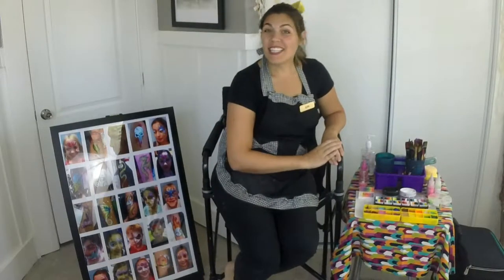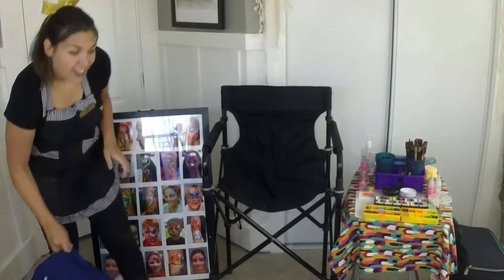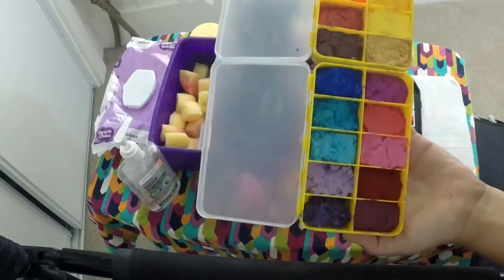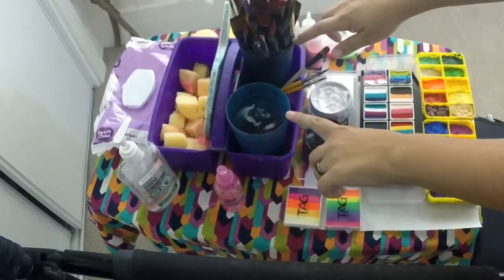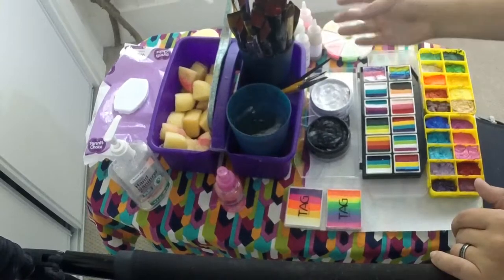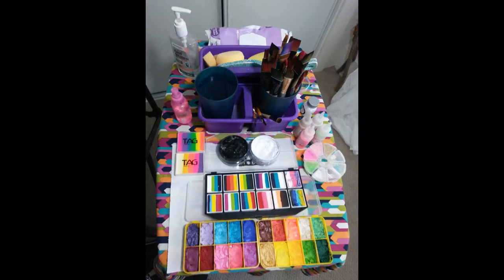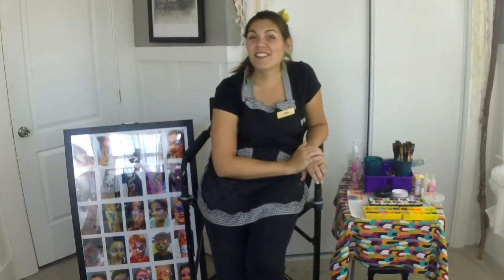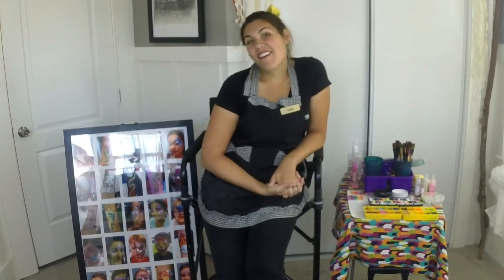My Face Painting Setup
I always make sure to bring everything I'll need, and I can take it all in one trip :). See also my best setup for beginners, which costs around $100 to buy and is a great way to test out if you'd like to do this as a business

FREE printable face painting practice sheets available to help you with your progress in one-stroke designs! Just print and laminate for a reusable canvas! Also check out our Etsy Shop to buy the complete face painting practice face set, perfect for creating your own custom face paint design board.

1 inch Wash Brush (for split cakes)